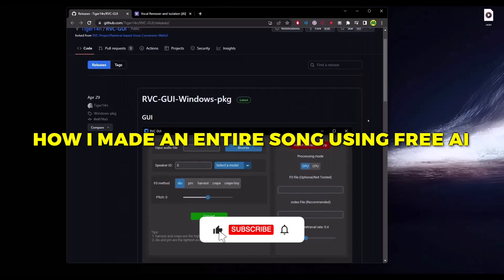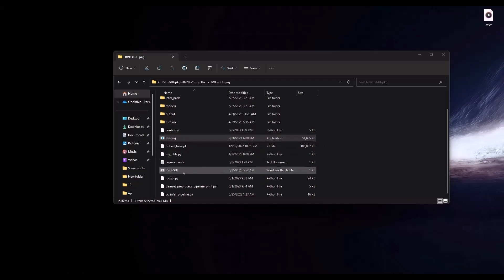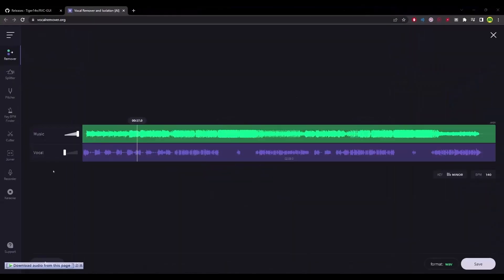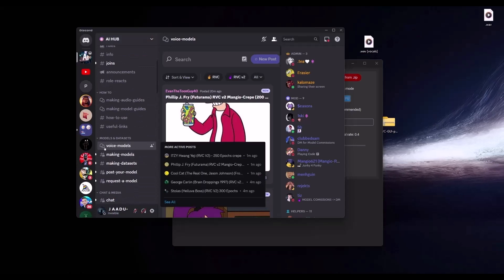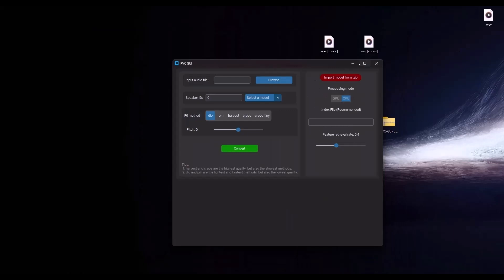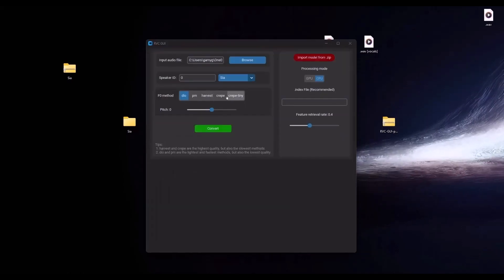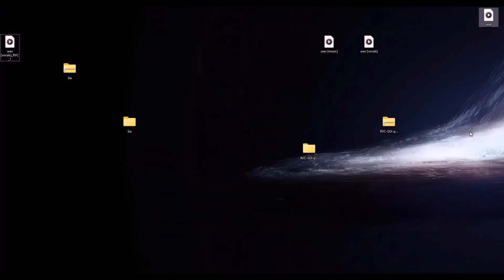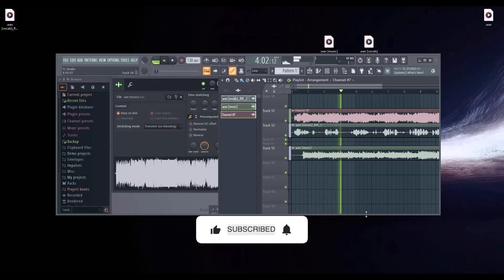How to Make an Entire Song & Covers Only Using AI | RVC Tutorial (Free AI Music Generator 2023)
How to Make an Entire Song Only  Using AI  ( Free AI Music Generator 2023)

Create an entire song using only AI using this free AI music generator: RVC Software

With this simple and exciting process, you can have a unique song.

Just choose the style, tempo, and mood, and let the AI compose the music for you.

No musical expertise is needed!